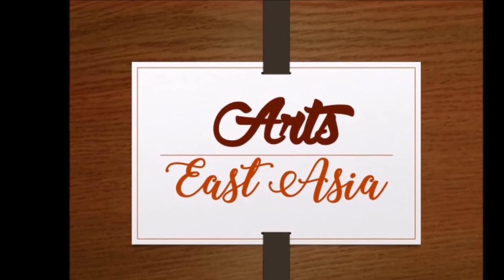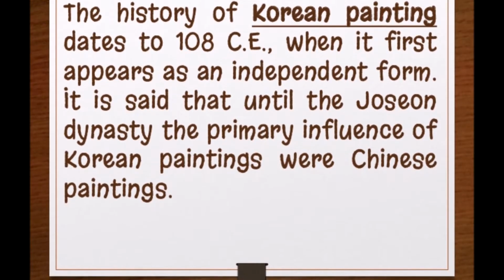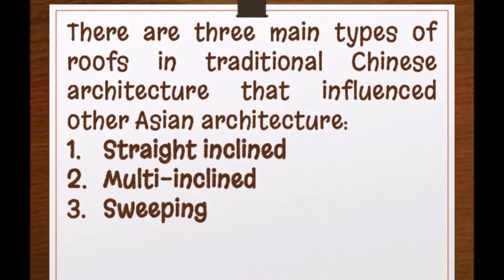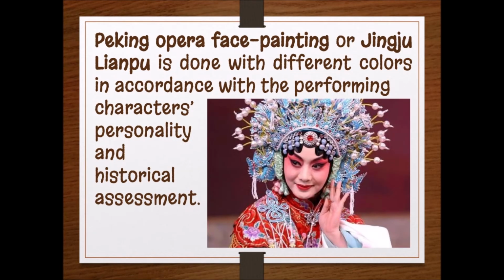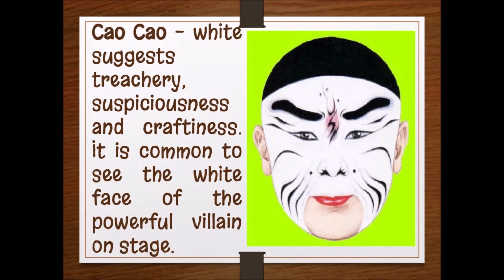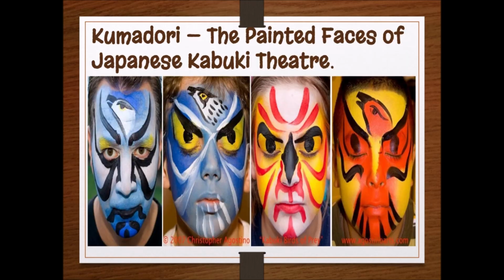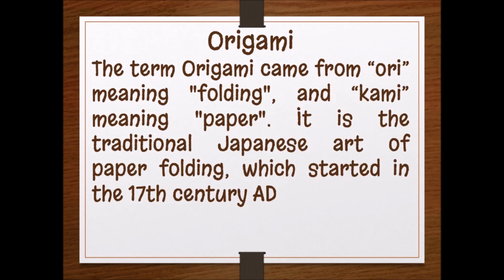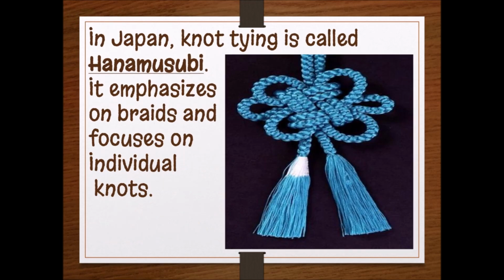MAPEH 8 - ARTS OF EAST ASIA